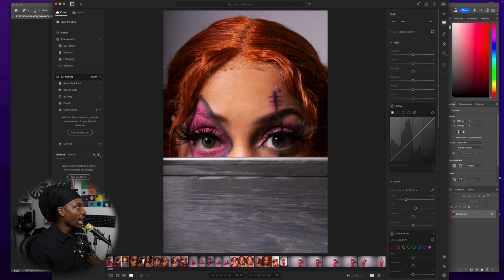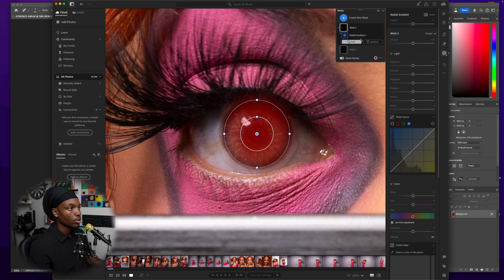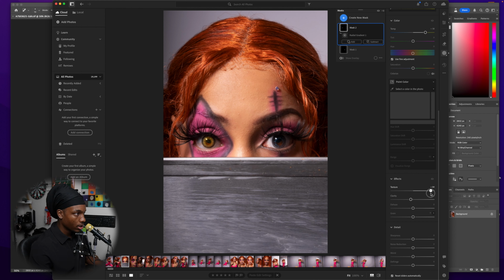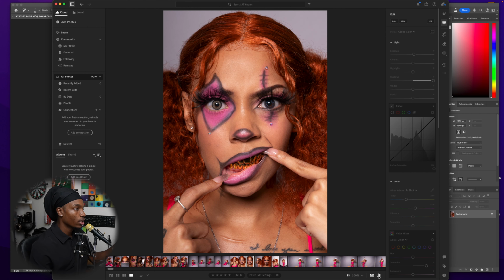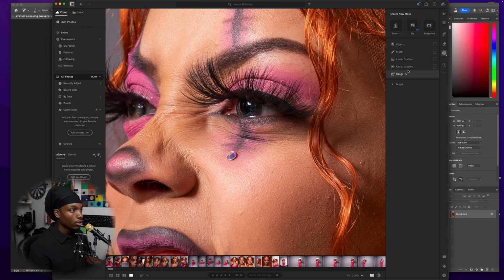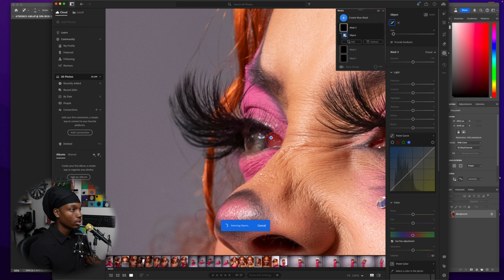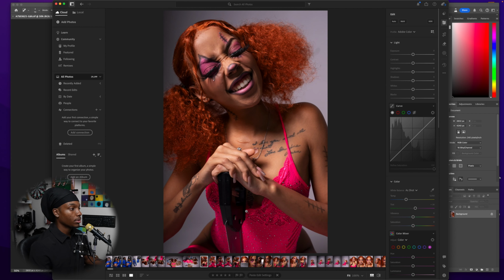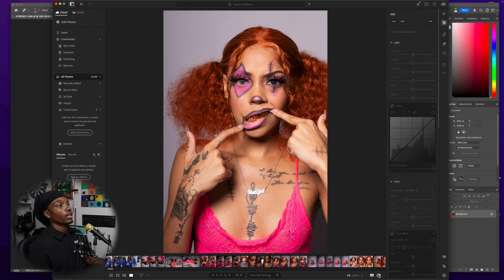Lightroom Tutorial: How to Change Eye Color In Lightroom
Welcome to Taxi png, thank you for stopping by to check out this new upload, I really do appreciate all of the support, be sure to subscribe if you enjoyed this content!

PNG CAMERA-STRAP :
Need A Studio? Try Out "Peerspace"
this is what I use to book all of my studio rentals.
The Gear I Use Every Video:
Main Camera
BTS Camera
Main Lens
Favorite Lens
Dual Camera Strap
IN STUDIO GEAR :
ON LOCATION GEAR :
MUSIC IN EVERY VIDEO :
CLOTHING BRAND :
Follow The Model:

EXTRA LINKS YOU MAY NEED :
1. Mirrorless Camera :
2. Good Quality Lens
6. Speedlight x Flash :
8. SD Card x Hard Drive
ref=cm_sw_r_as_gl_api_gl_i_XAFPASF0JR8RW3R1M3VY?linkCode=ml2&tag=taxionthelens-20
SSD x HDD
Lexar SD Card
Tripod : Joilcan
Peak Design Tripod